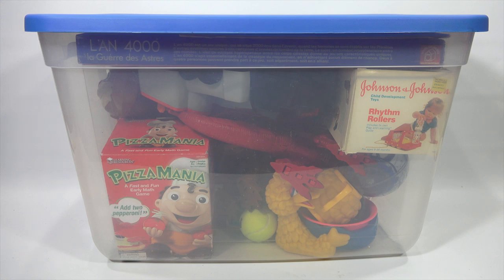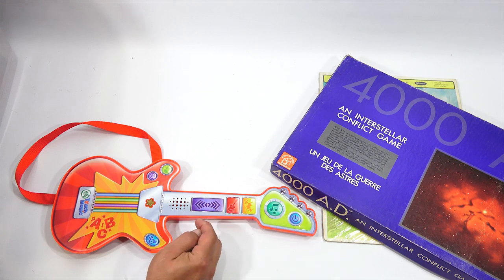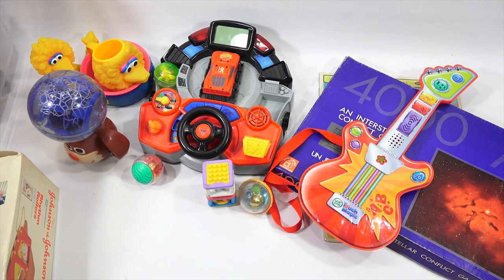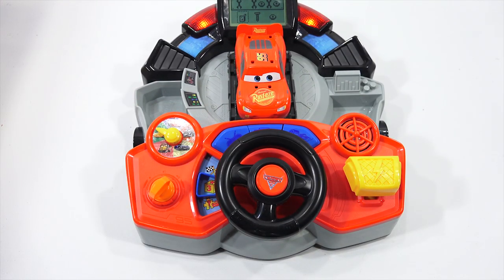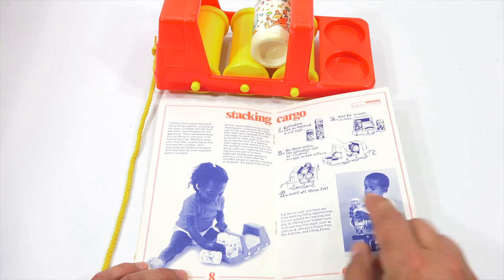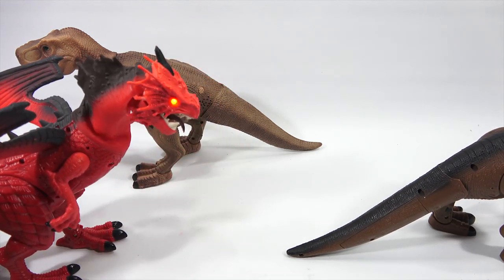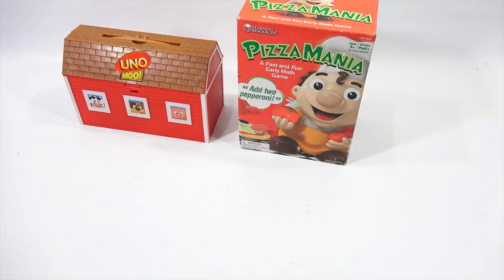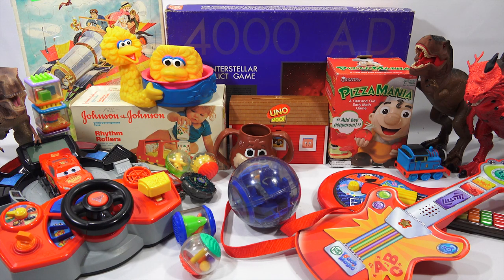Bin Day! Garage Sale Flee Market Toys Games Haul!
What was your favorite item from this bin?  I have to say this bin was fun to check out with you on video.  I got to play with electronic toys and even the vintage Johnson & Johnson Child Development Rhythm Rollers.  Did you know what My Beyblade was?  I really need to get through all of these bins so I can complete the different collections.  It is getting to the point more items keep coming in.  I guess like other videos, I just have to make the video and worry about the complete collection of toys later.

Lucky Penny Thoughts:
LPS-Dave
Later!